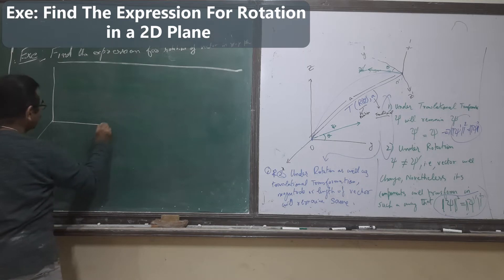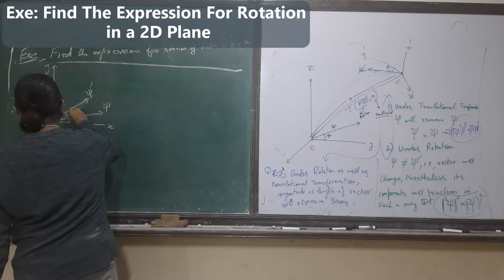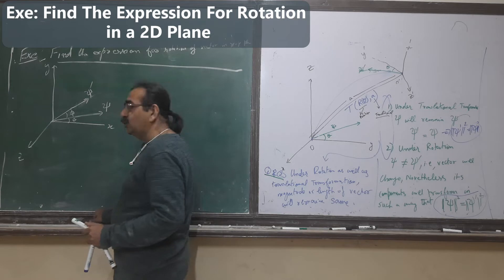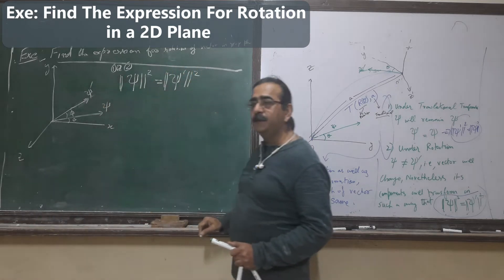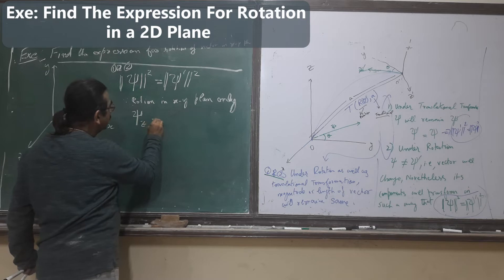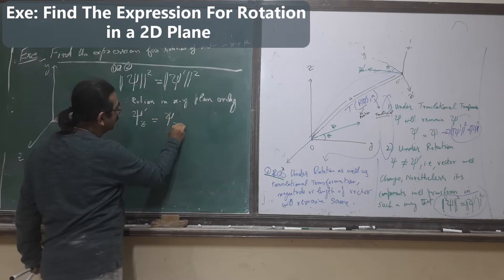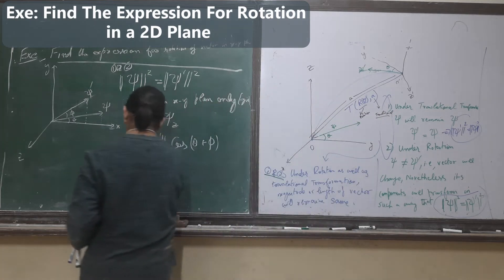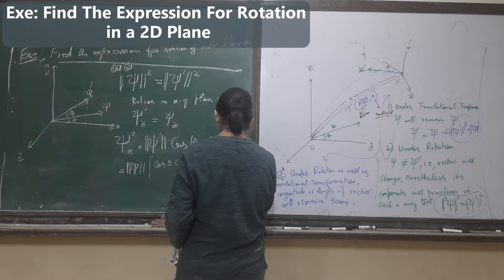Mathematical Methods: Exercise : Find The Expression For Rotation in a 2D Plane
Basically, this channel is based on free lectures related to Theoretical High Energy Physics. Nevertheless, some videos related to coffee lovers, coffee recipes and everyday interesting activities, and recommended products with reviews from authors are also uploaded. Basically, you can attend all the lectures related to theoretical Physics like Quantum mechanics, Classical Mechanics, Classical mechanics for general dynamics for constraints systems, Linear Algebra, Tensor,  relativity, cosmology, etc. Kindly Subscribe to my channel because we need your support and feedback to register our channel on YouTube. If you have any questions regarding any topic discussed in the videos then please never hesitate to put questions in the comments box, we will be pleased to answer your questions and confusion.